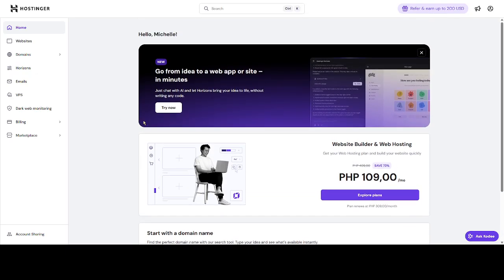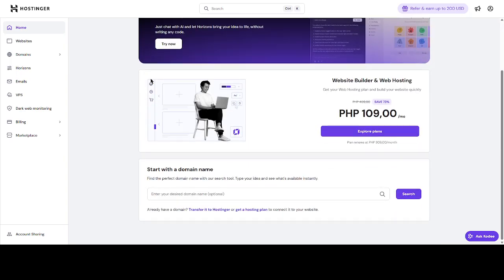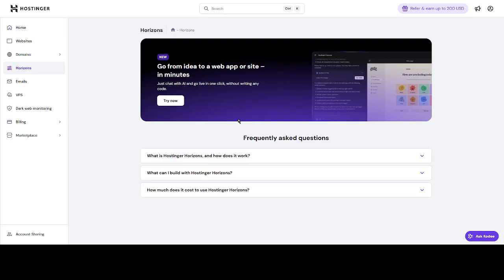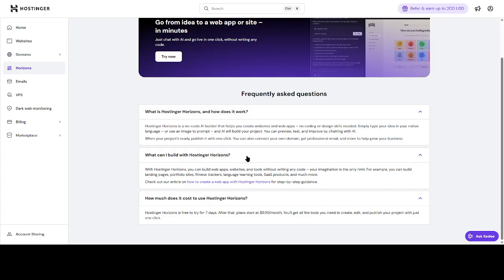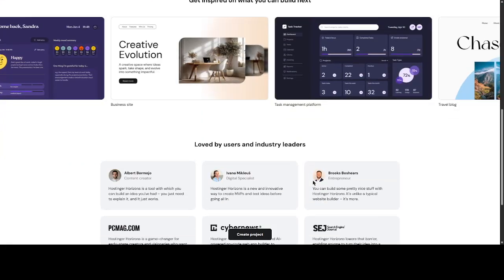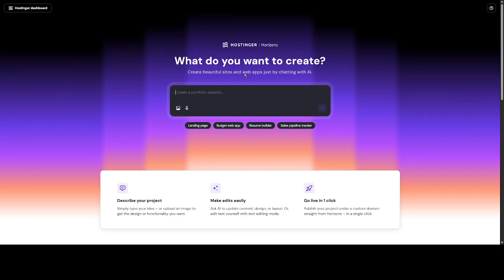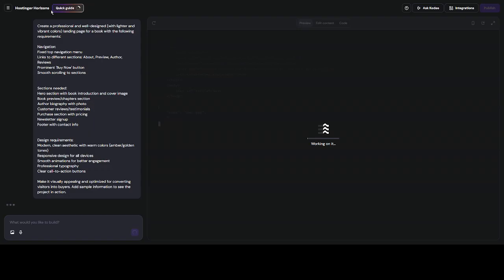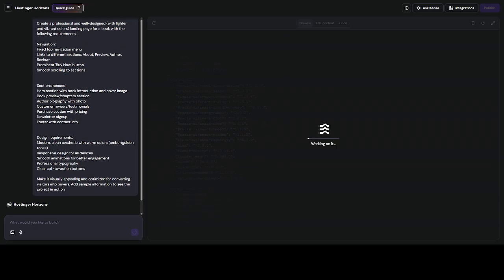How to Deploy Your Web App with Hostinger Horizons 2025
Hostinger Horizons streamlines web app deployment by integrating continuous deployment with GitHub repositories. This tutorial guides developers through creating a project in Horizons, connecting their code repository, and configuring build settings tailored to frameworks like React, Vue, or Node.js.

With a single click, your web app is built and deployed on Hostinger’s optimized infrastructure, providing fast load times and scalability. The tutorial also highlights monitoring tools within Horizons for build logs and deployment history, making it easy to manage updates and troubleshoot issues. Hostinger Horizons is perfect for modern developers seeking a smooth DevOps experience without complex server management.